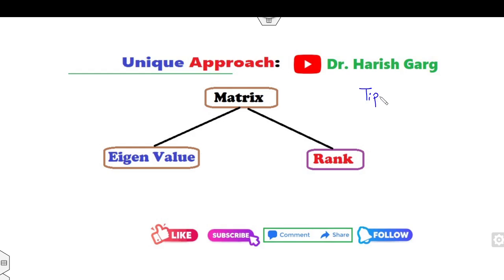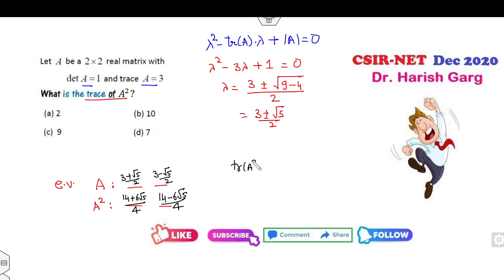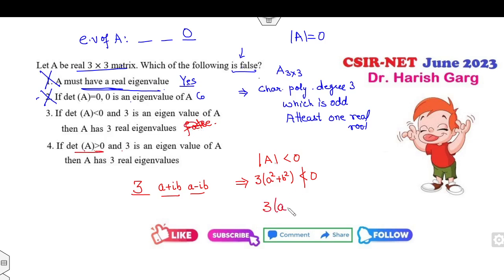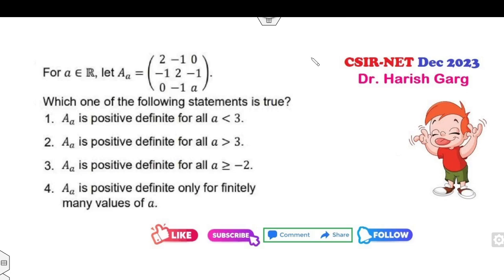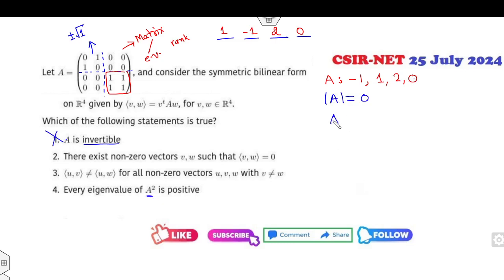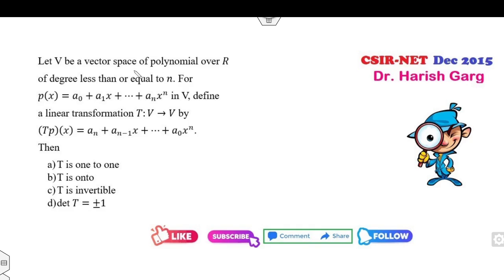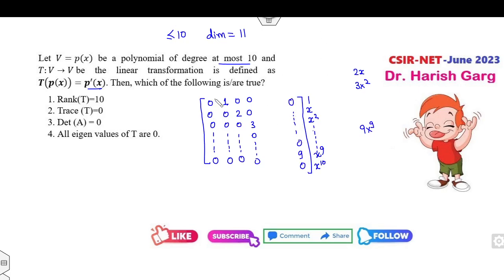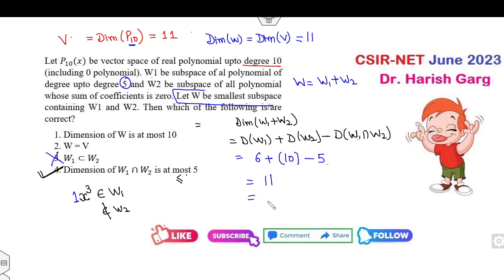Last minute revision on Linear Algebra | CSIR NET | Fully Short Cut Tricks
LAST Minute REVISION | CSIR NET linear Algebra| Fully Short Cut Tricks